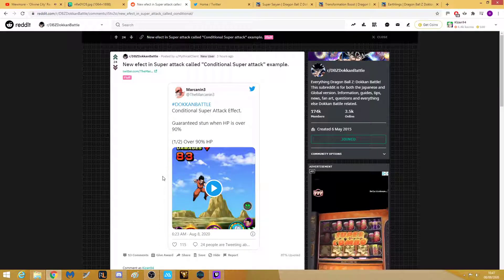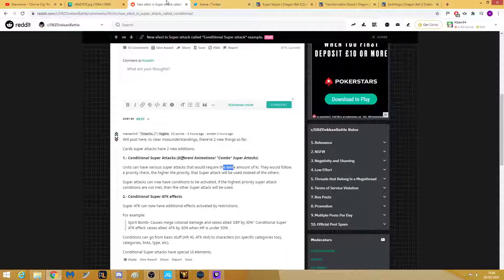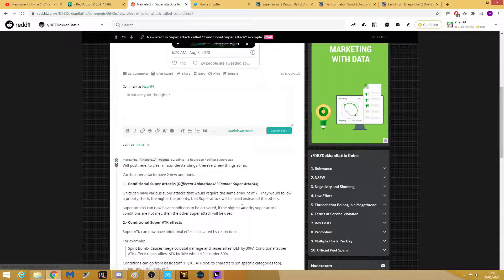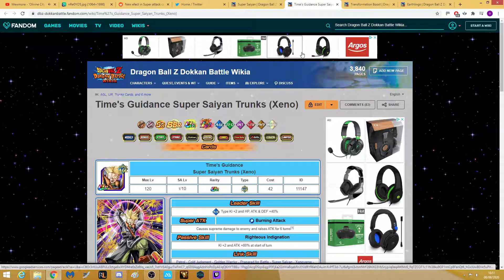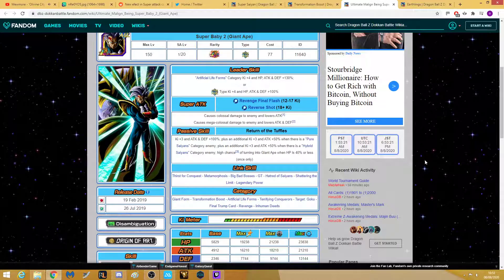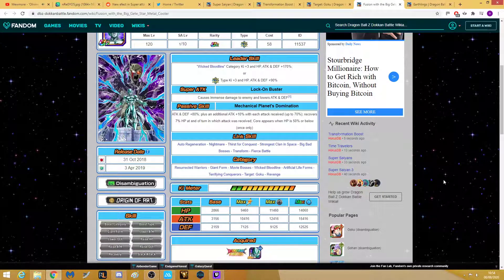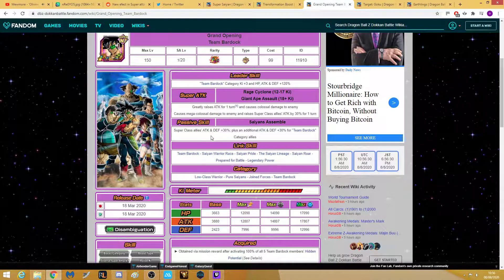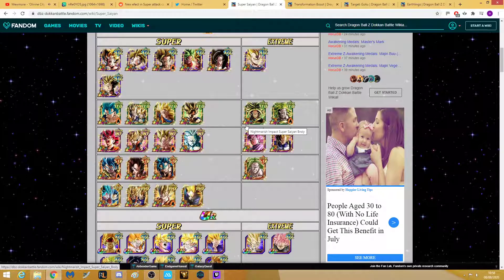DOWNLOAD CELEBRATION MECHANIC LEAKED! CONDITIONAL ATTACKS?! MY THOUGHTS! (DBZ: Dokkan Battle)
This mechanic in the 350 million download celebration is looking to help out a ton of units but I can't help but think that they won't be distributed evenly.

Video Title: DOWNLOAD CELEBRATION MECHANIC LEAKED! CONDITIONAL ATTACKS?! ANALYSIS (DBZ: Dokkan Battle)